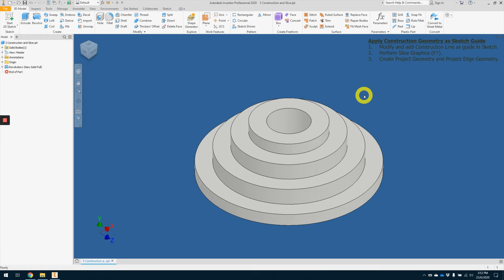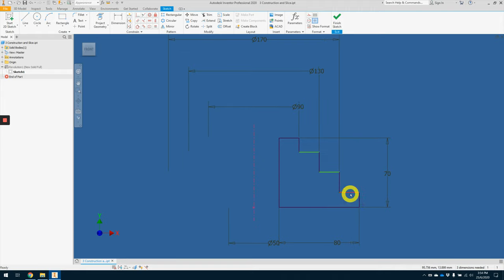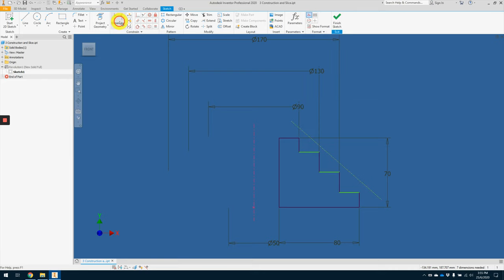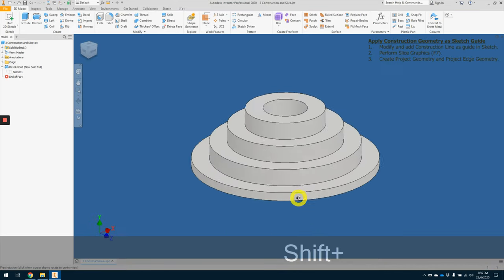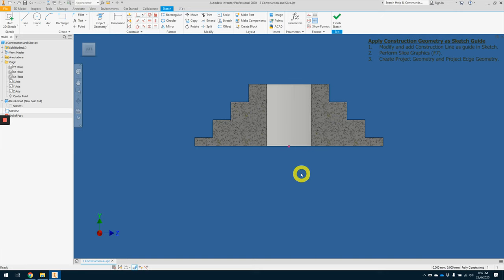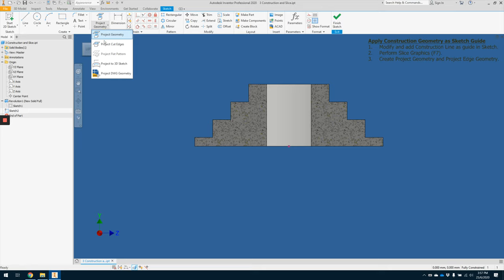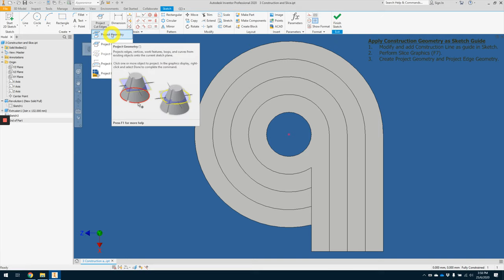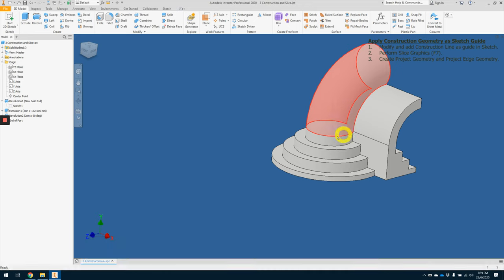Applying Construction Geometry as Guide on AI2020